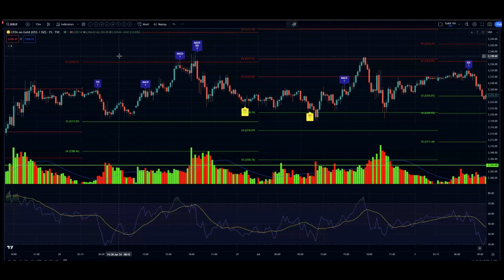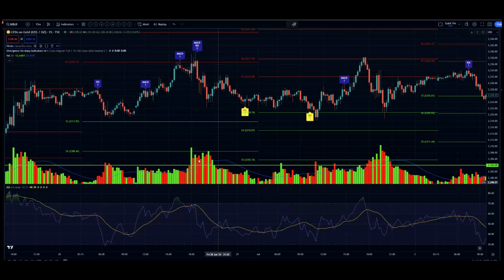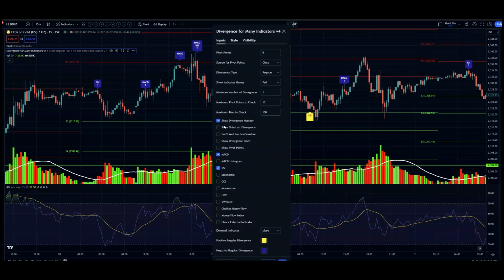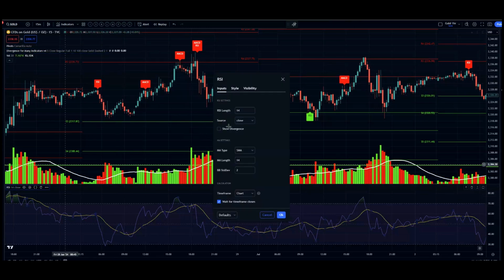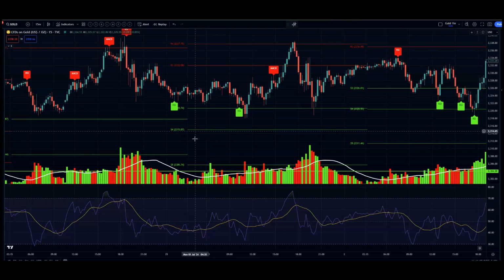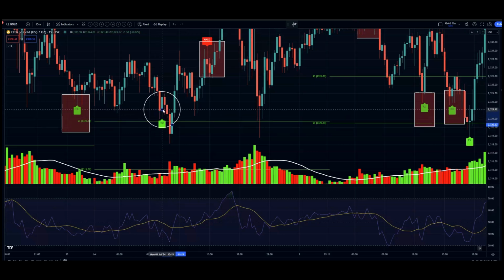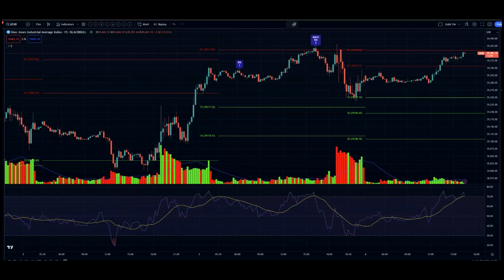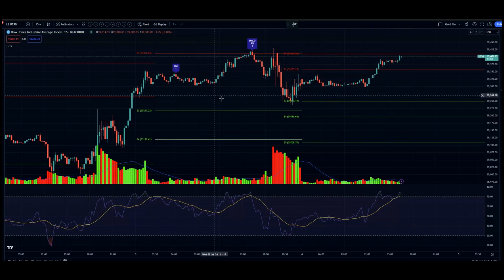Reversal Trading Strategy Presentation